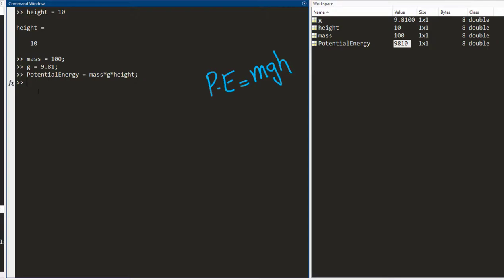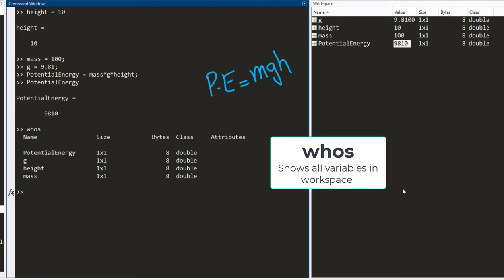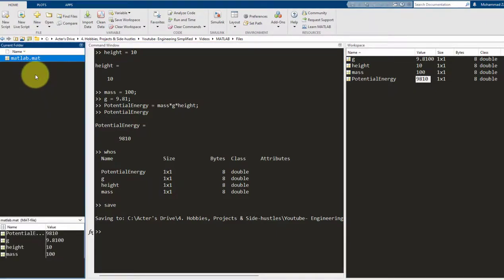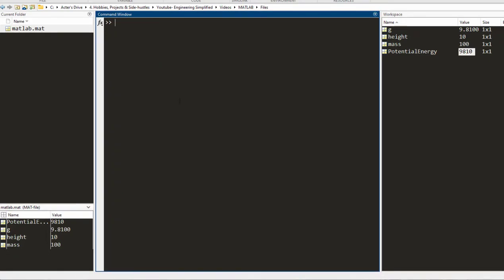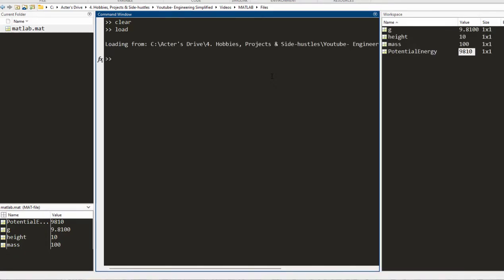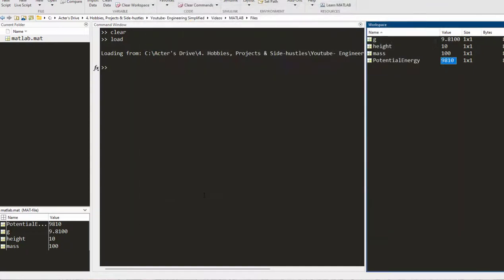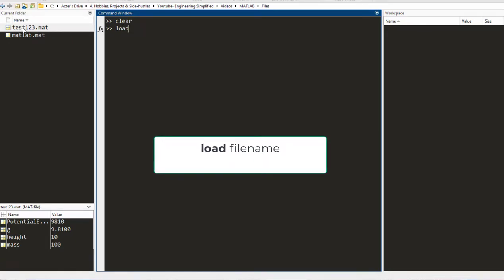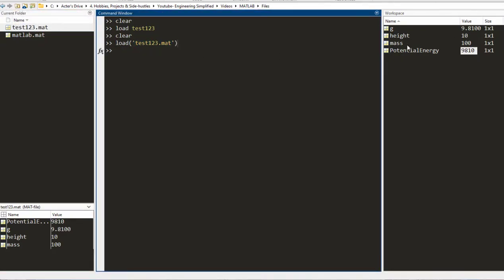4. Save and Load in Matlab | MATLAB Tutorial for Beginners | Full Course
In this video, I show you how you can save variables in Matlab and then load them at a later time. Saving variables is important whenever you need to take a break from the coding and resume it later on.

This is done by saving and loading MAT files (.mat) in MATLAB. There are a number of ways to do it which are all discussed in the video.

This video is part of the Matlab Tutorial series. This series starts out from the very basics of Matlab (assuming no prior coding knowledge) and gradually builds on in bite-sized videos of 10 minutes or less. By following along, you will soon be able to code effectively & efficiently in Matlab and reach the level of an Advanced user (and even a Pro).

Matlab tutorial - Matlab full course for beginners - Go from Beginner to Advanced with Matlab